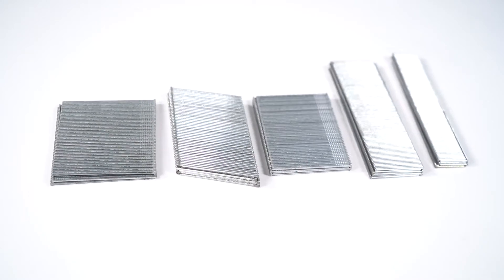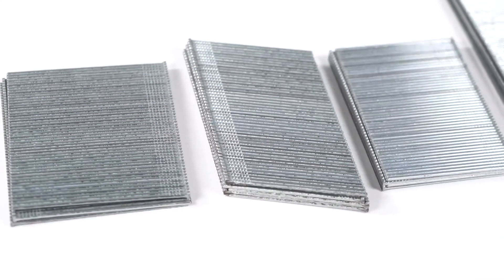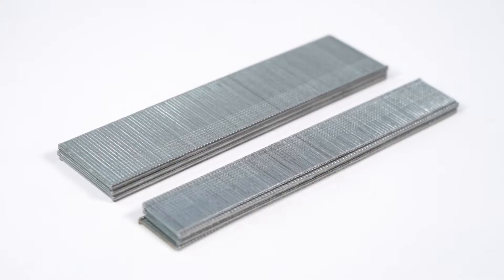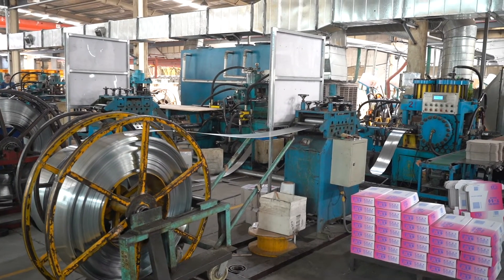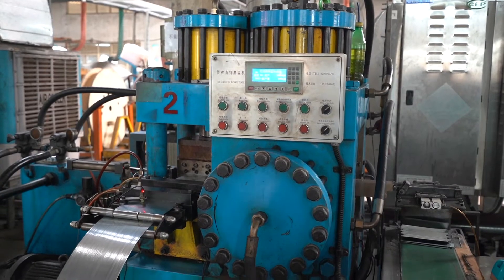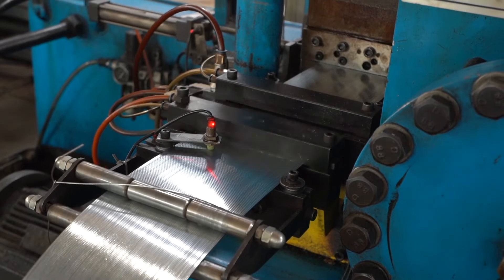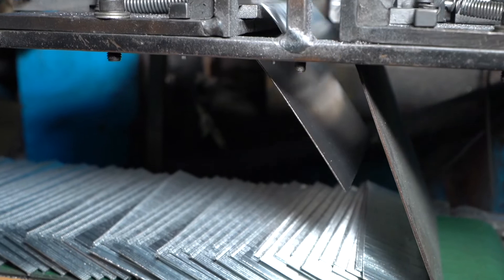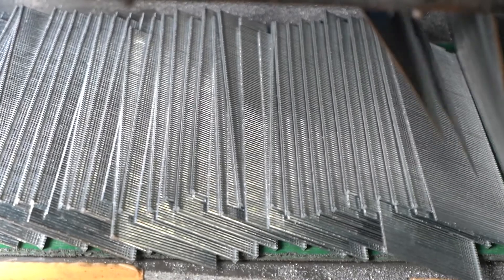Brad Nails & Finish Nails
Brad nails, or brads, are made of 18-gauge steel wire. Nail gauge sizes indicate the thickness of the nail. Thinner nails have higher gauge numbers. The small diameter of brad nails makes them easy to mask in wood trim or paneling. In addition to being thinner than standard nails, they also feature a smaller head.